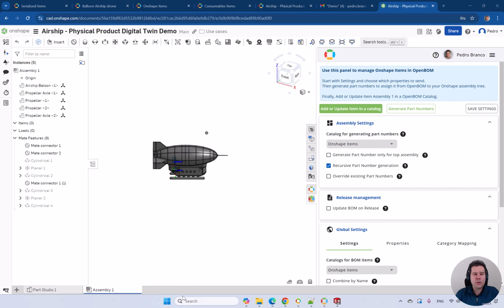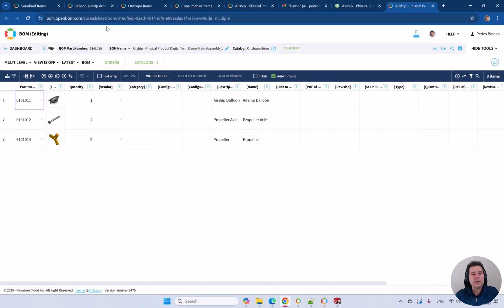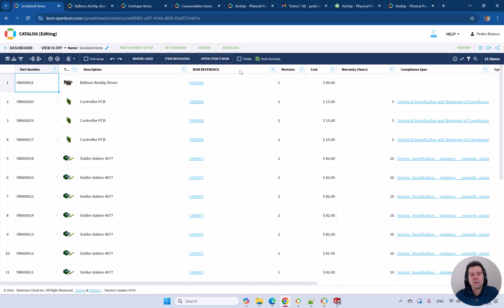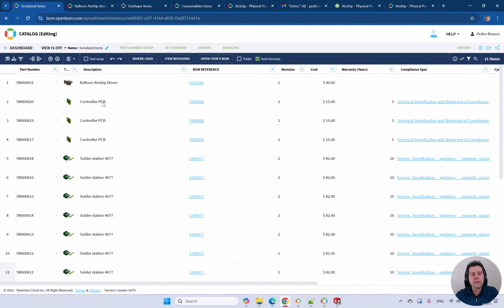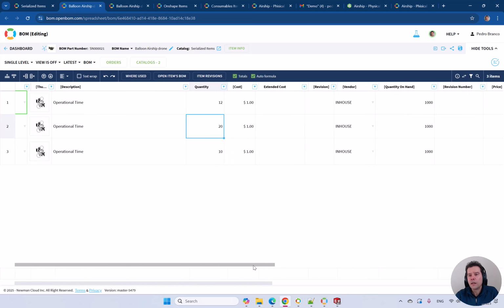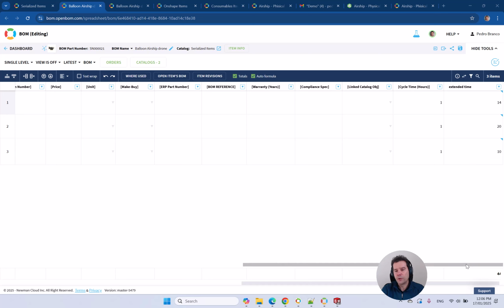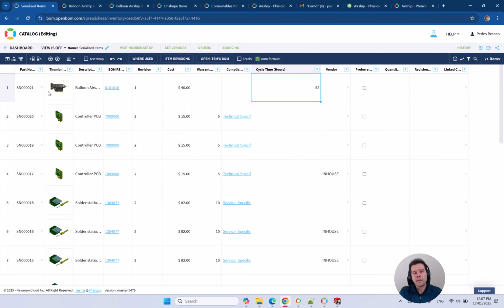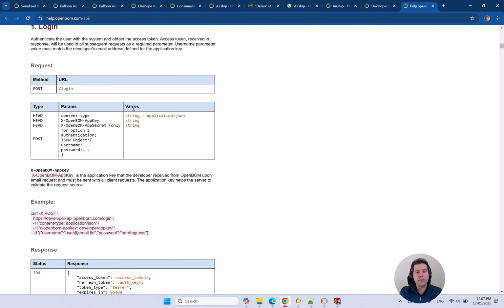Tracing Physical Information Using OpenBOM's Flexible PLM Data Model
🔍 OpenBOM Flexible Data Model: Tracing Physical Information

In modern manufacturing, tracking data is more critical than ever. From virtual engineering to physical information captured from products in the field, having a robust system to manage and trace data is essential.

OpenBOM’s powerful xBOM architecture enables you to seamlessly manage engineering, manufacturing, support, and maintenance data—all in one place.

In this video, we showcase how OpenBOM helps you capture and manage physical information from products like a drone. Imagine extending this capability to vehicles, high-tech devices, and many other products!

📽️ Watch now to see OpenBOM in action and how it can revolutionize your approach to product data management!